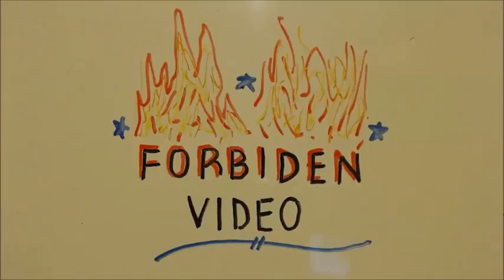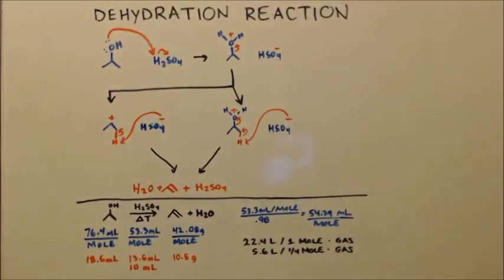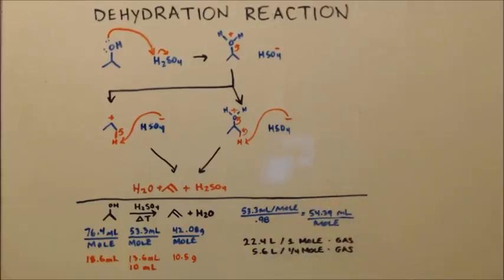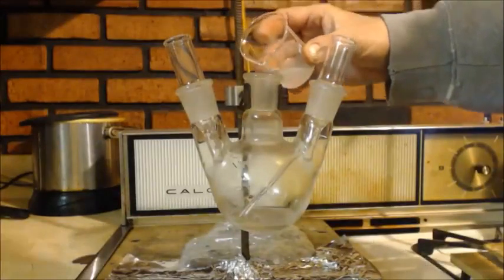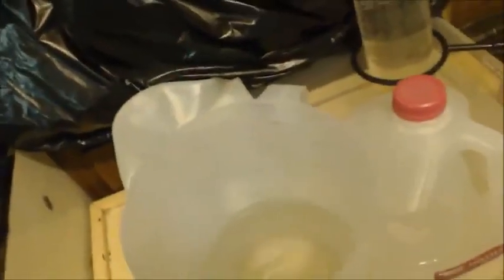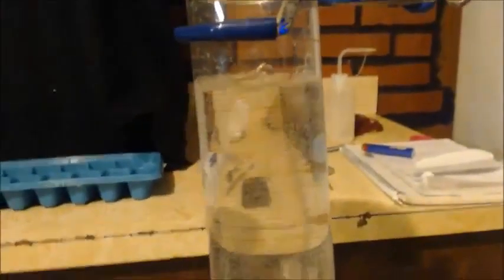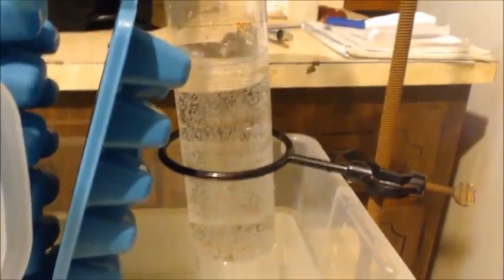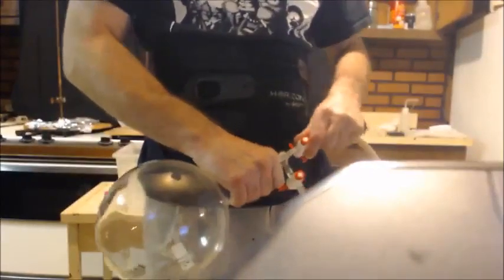PROPENE SYNTHESIS via sulfuric acid catalyzed dehydration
HOW TO MAKE PROPENE BY SULFURIC ACID CATALYZED DEHYDRATION of isopropanol (rubbing alcohol). When you do this reaction with MOST alcohols and keep the temp at like 140 to 145 C then you will make a symetrical ether. So if i used ethanol and reflux at 140 to 145 C i would make diethyl ether. If i used 1,2_ethanediol then i would make 1,4_dioxane ether. In the video i use isopropanol so it would make di isopropyl ether. BUT KEEP IN MIND WHEN MAKING DI ISOPROPYL ETHER there are side products you are making as well that are VERY POISONOUS. I do not know why these side products happen when isopropanol is used. ANYWAYS. we took the tempurature up to 150 to 170 C and made an alkene instead of an ether. The SN reaction needs less energy than the elimination reaction. there for more heat is needed if you want to make a double bond and not make an ether